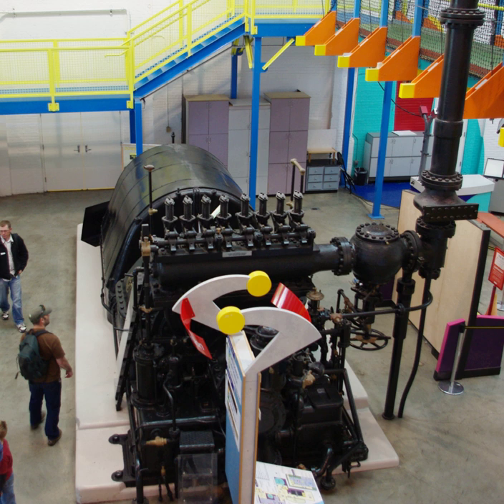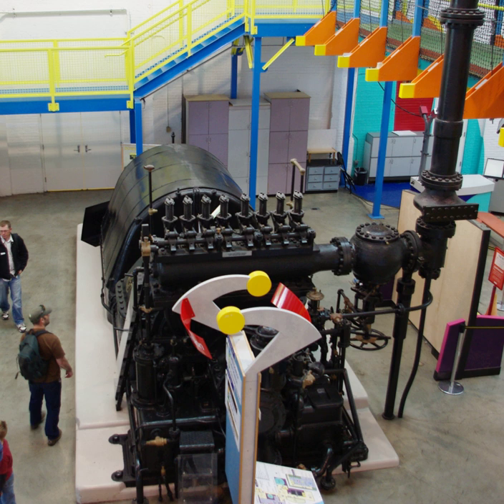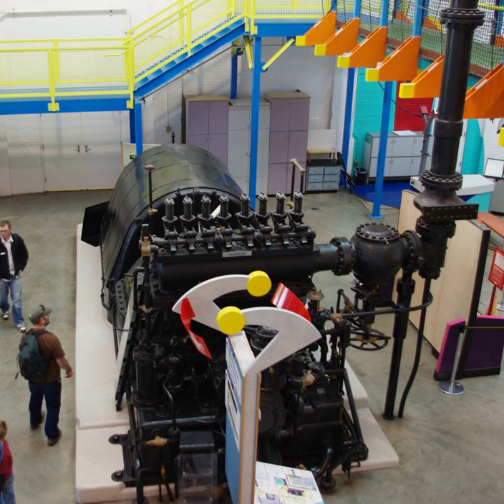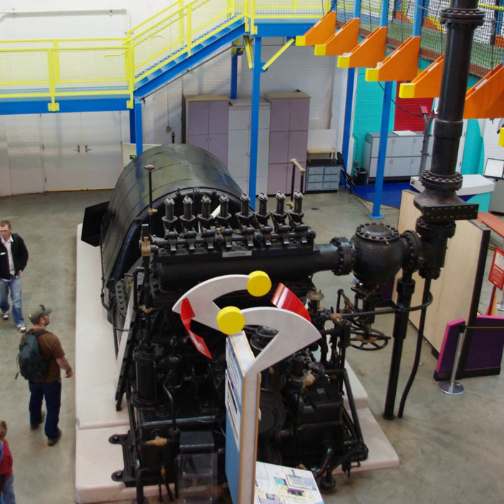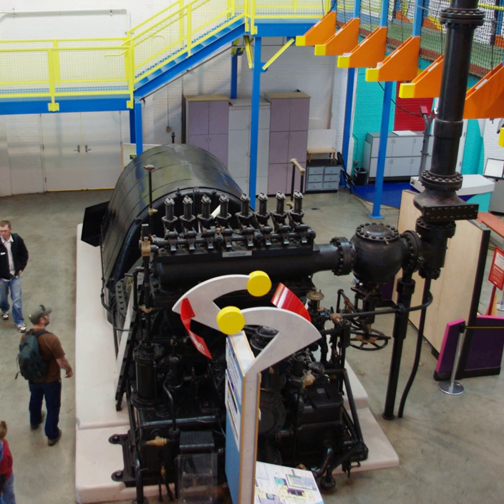Portland General Electric Company Station "L" Group | Wikipedia audio article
00:02:04 History
00:04:07 See also

- Socrates

SUMMARY
The Portland General Electric Company Station "L" Group in southeast Portland in the U.S. state of Oregon was a cluster of six industrial buildings listed on the National Register of Historic Places. Built between 1910 and 1929 by Portland General Electric (PGE), it was added to the register in 1985. In 1986, PGE gave Station L and 18.5 acres (7.5 ha) of land to the Oregon Museum of Science and Industry (OMSI). The Station L turbine is a central feature of OMSI's Turbine Hall.Station L was on the east bank of the Willamette River just south of the Marquam Bridge. The parcel of land on which the six historic one- or two-story structures rested occupied 4.7 acres (1.9 ha) of a larger property owned by  PGE. All six were used to house equipment for generating electricity.Five of the listed buildings—the turbine room, the LP boiler room, the Lincoln Substation, the HP boiler room addition, and the 1929 powerhouse extension—were structurally connected. The sixth building, the Stephens Substation, was slightly northeast of the connected buildings. At the time of nomination to the National Register in 1985, the structural condition of the buildings varied from very poor to very good. Major equipment in these buildings in 1985 included an overhead crane, a turbine generator, electric switchgear, furnaces, conveyors, elevated walkways, concrete storage racks, boilers, and pipes. Taken as a whole, the group was the "last relatively complete major wood-fired steam-powered generating station in the Pacific Northwest".